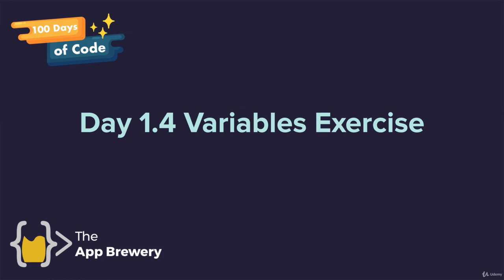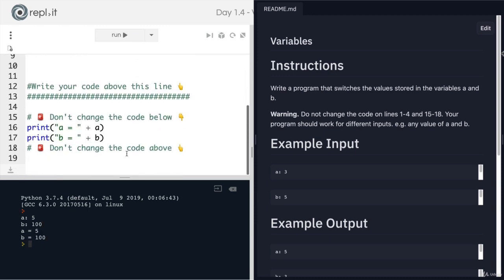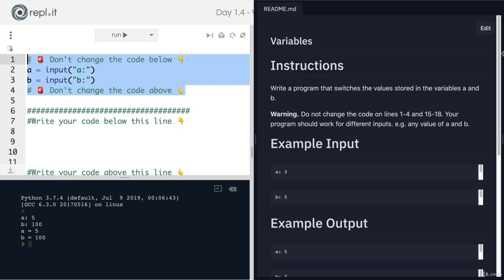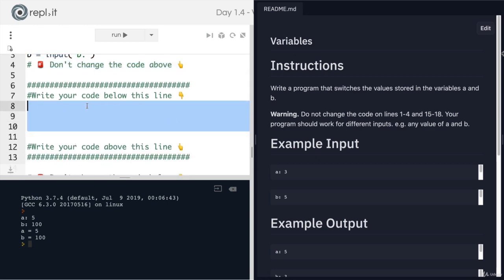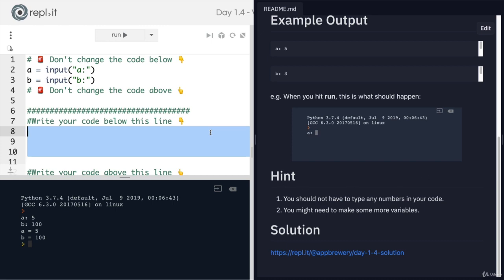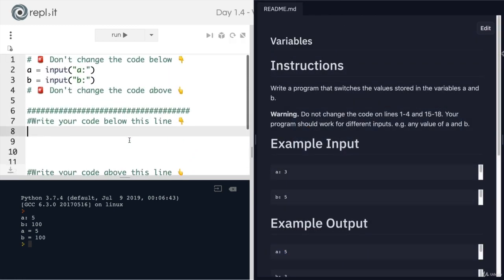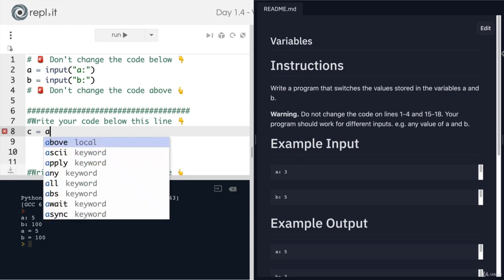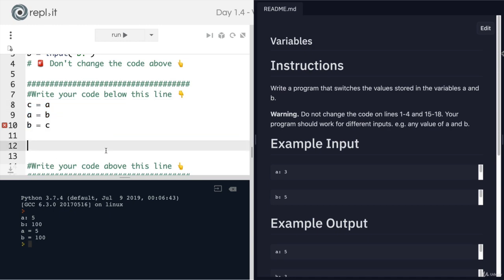1 Days of Python Code - 11. [Interactive Coding Exercise] Variables'' for 2021 English Tutoria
Hello,
IM APU
HOW TO HACK ?/ CODE?/ Python? & Other code ?
Title
1 Days of Python Code - 11. [Interactive Coding Exercise] Variables'' for 2021 English Tutoria'
Tutoria
100 Days of Code - The Complete Python Pro Bootcamp for 2021